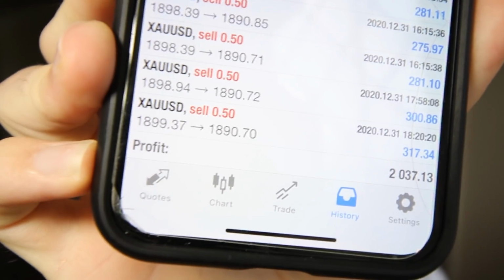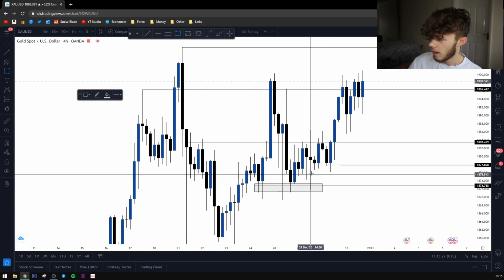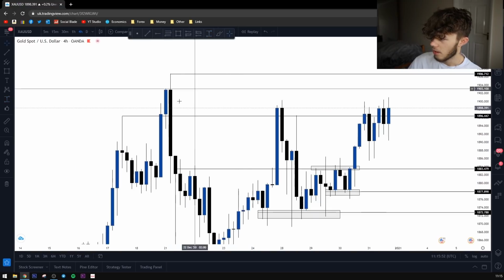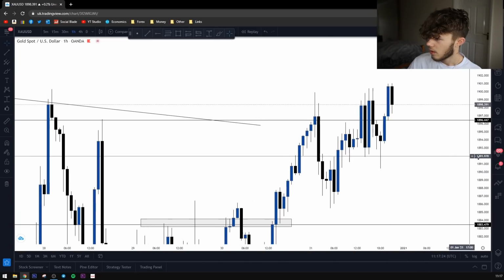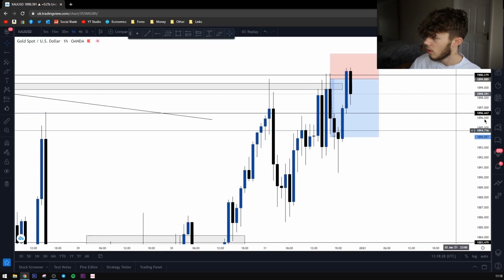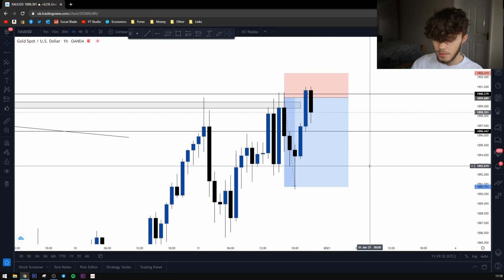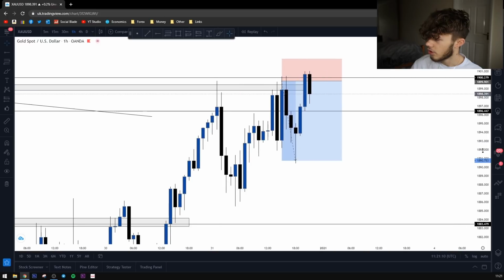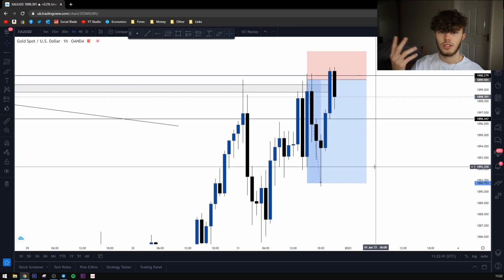Making £2,000 in 2 Hours Trading Forex at age 17!! (GOLD)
Here is a video showing how I was able to profit £2,000 in 2 hours trading forex, gold at only 17 years old

Follow my trades below!